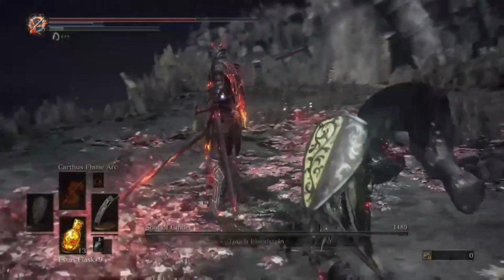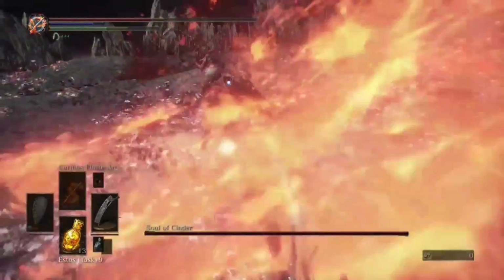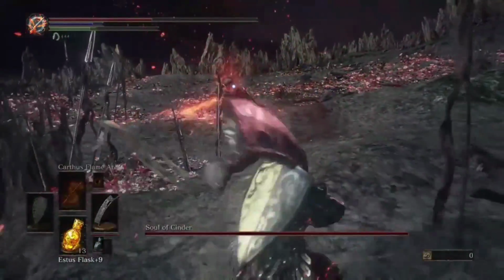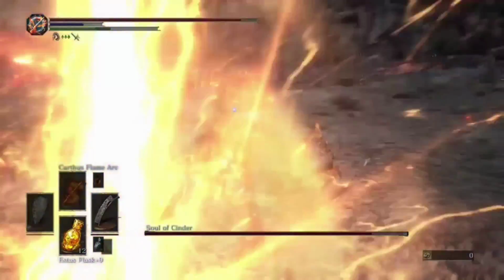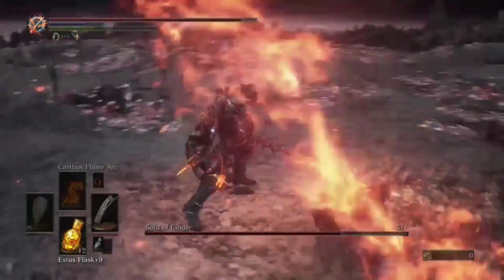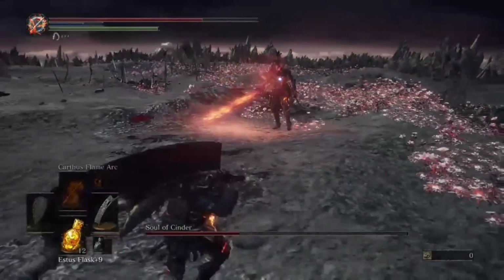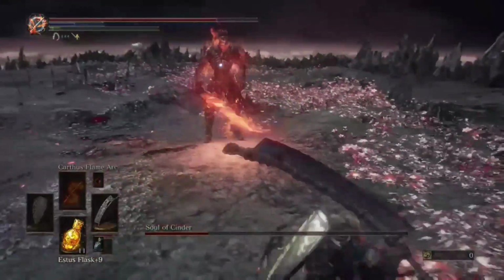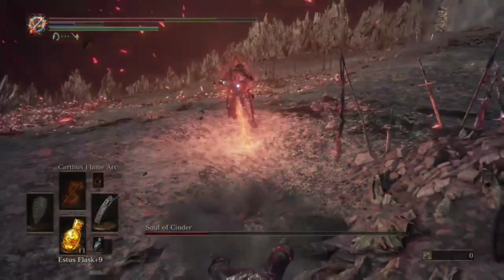Dark Souls 3: Soul of Cinder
Join me on Twitch as well!
Come chat with me live as I play through RPGs!